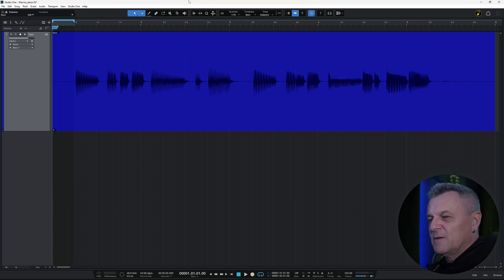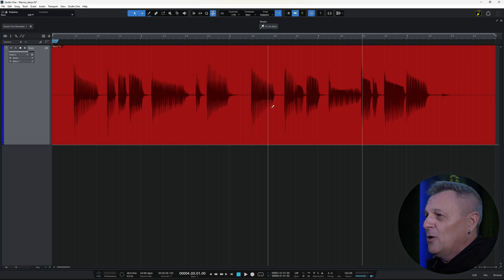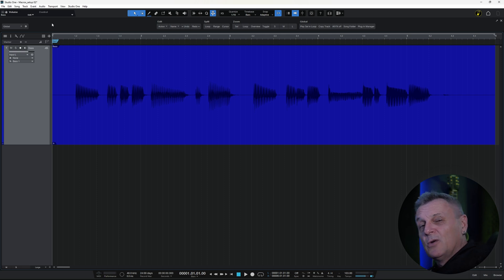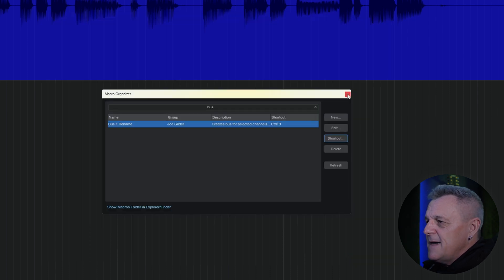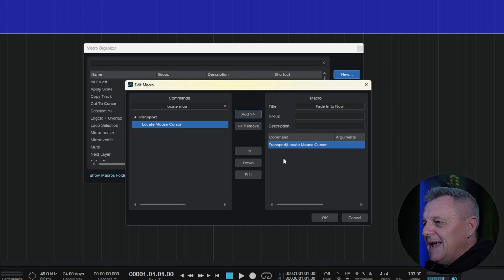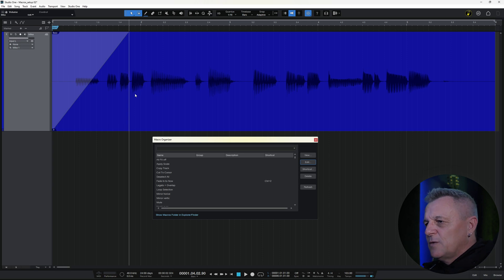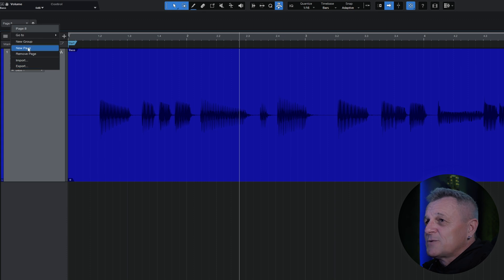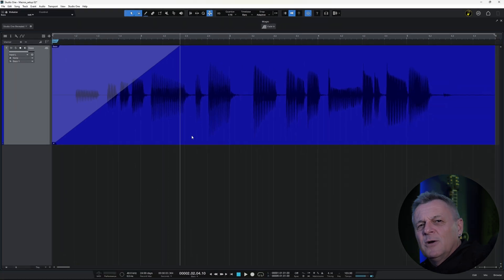Studio One | The Magic of Macros!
Lets discover one of the most powerful features in Presonus Studio One - Macros!

CHAPTERS
00:00 The Problem
02:20 Overview
03:01 Existing Macros
04:28 Community Macros
07:18 Making a Macro
11:02 Commands With Arguments
12:18 Making Buttons, Groups, and Pages